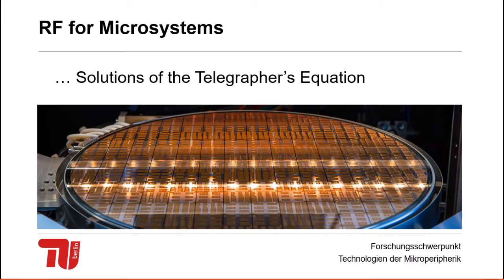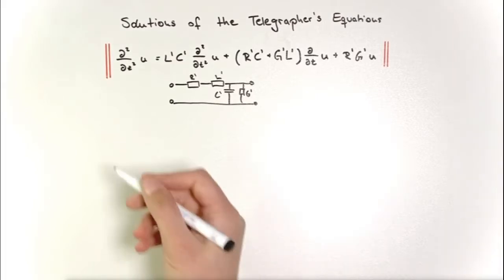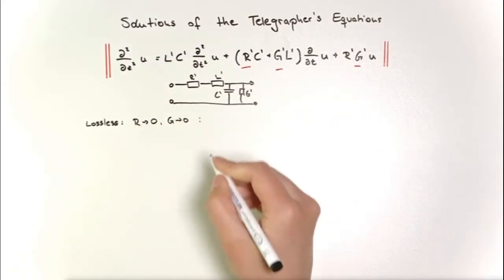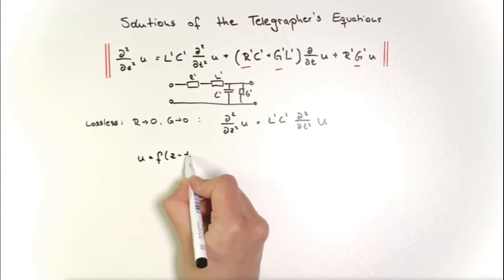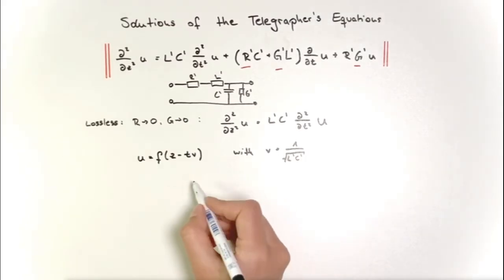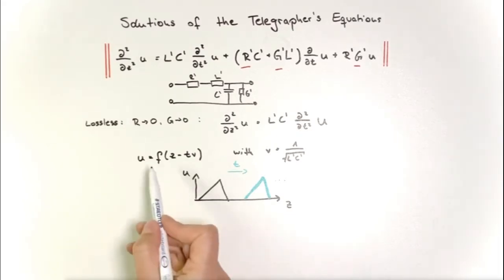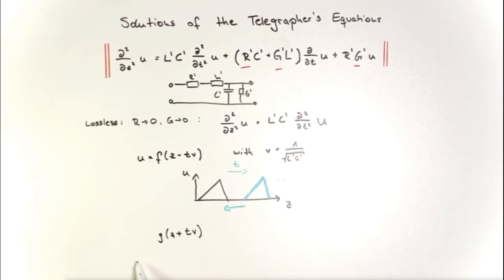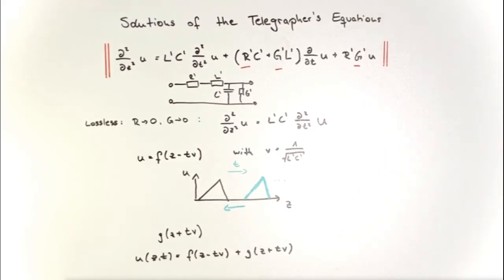DSRM1: Lossless Transmission Line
We simplify the the Telegrapher's Equations for the lossless case and discuss general solutions.